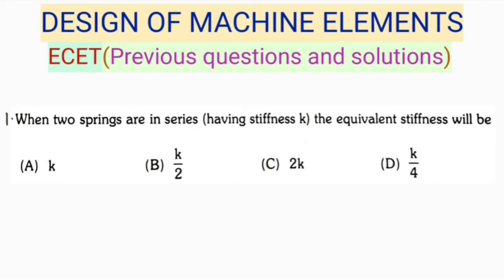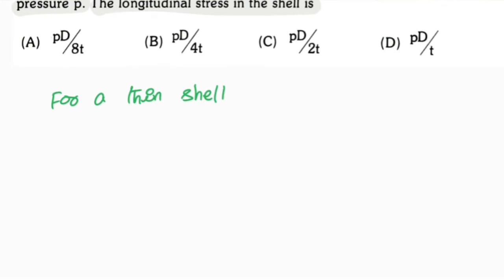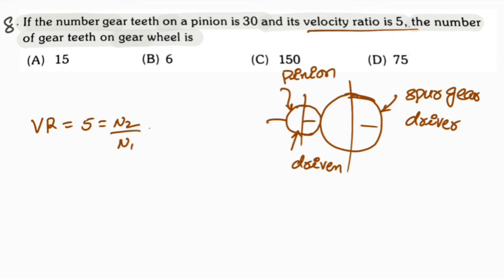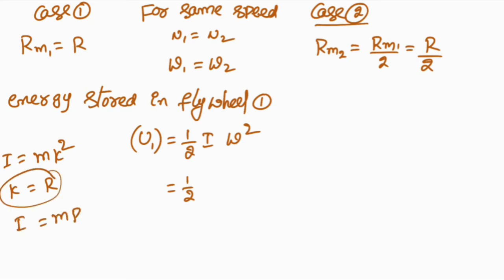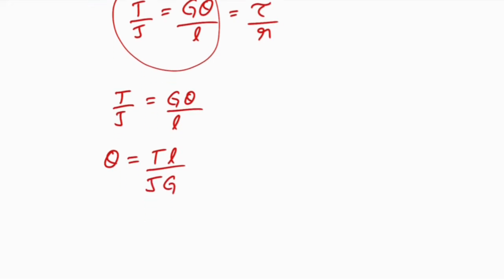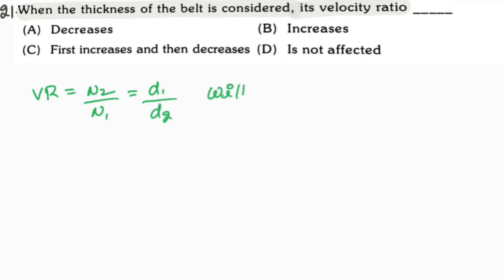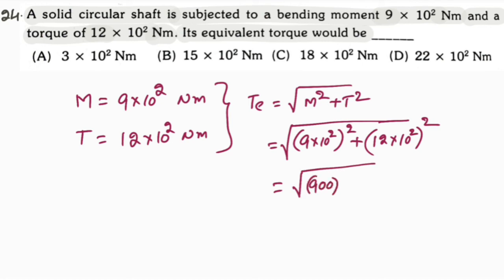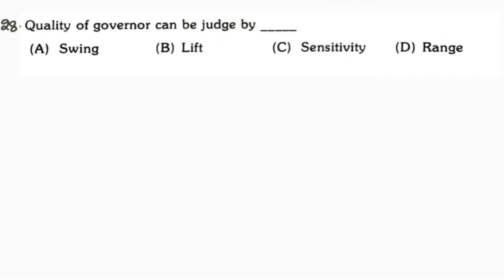Design of Machine Elements | ECET (AP/TS) | Mechanical | Civil | Part-4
Timestamps:

00:00 Intro

52:20 Outro